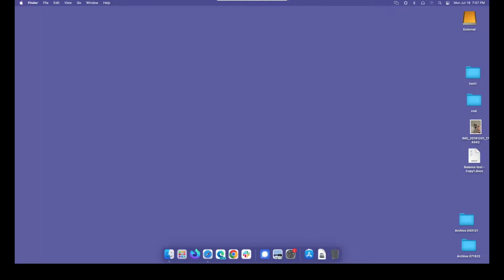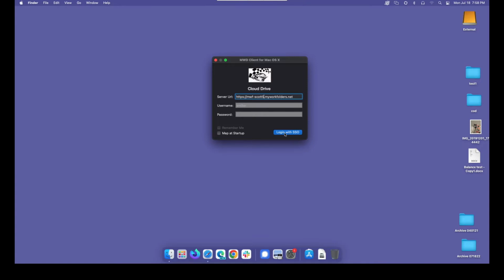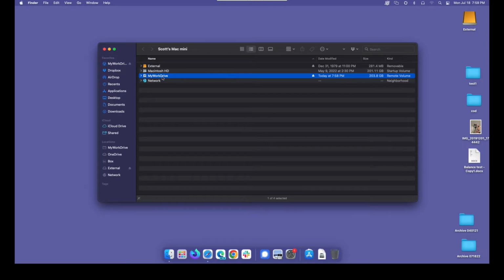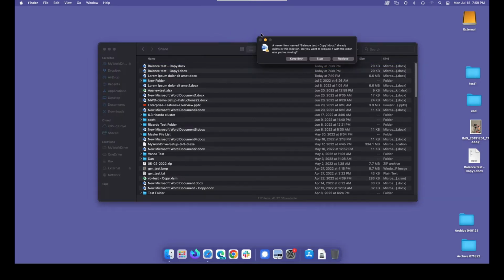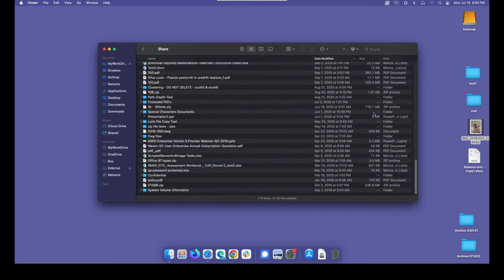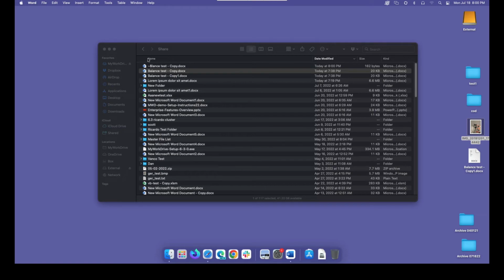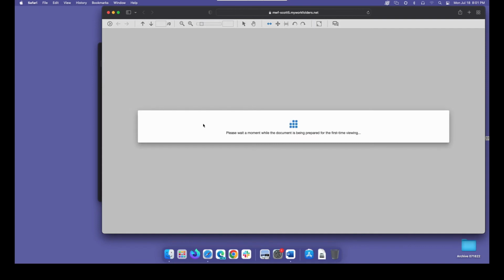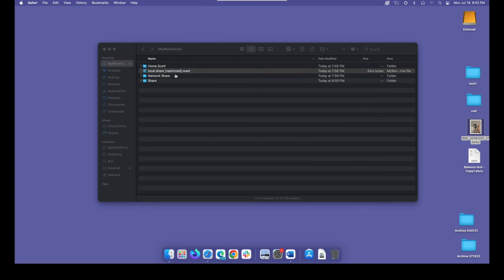MyWorkDrive Mac OS Mapped Drive Desktop Client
Use the Mac OS native client for MyWorkDrive file shares

0:00 Open the MyWorkDrive native application
0:26 Connect to your server + login with your credentials
1:15 Access the Network mounted Volumes
1:36 Traditional file shares
1:49 Useful functions + right clicking
2:26 Native functions + edit directly in the network share
3:12 Restricted shares and view functions
3:54 Editing restricted file shares in Office Online